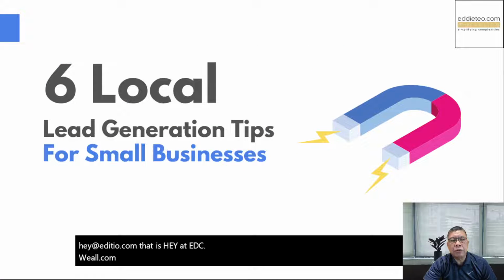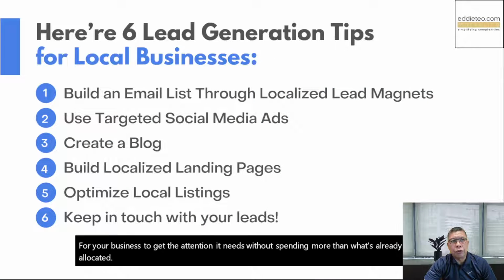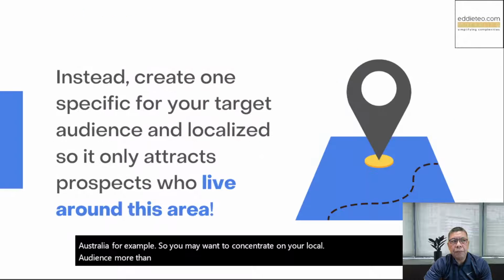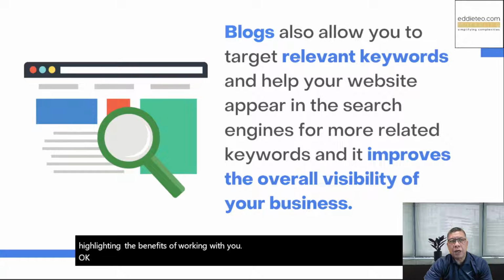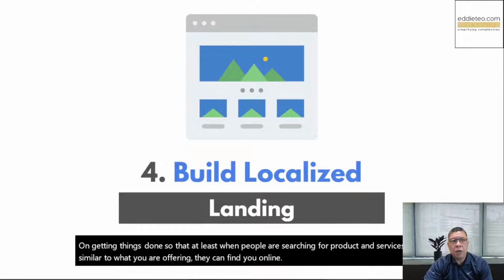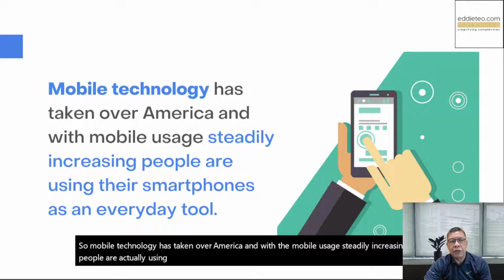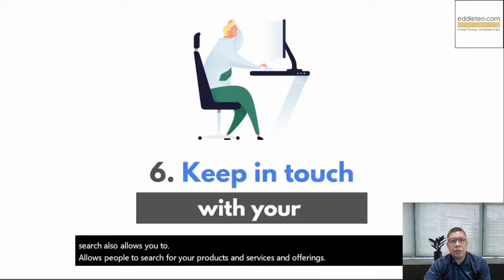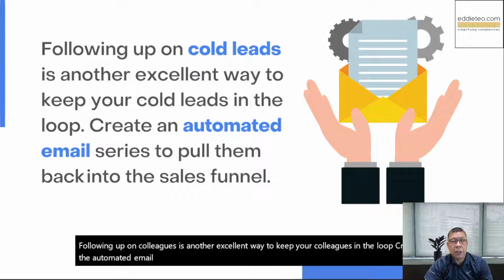6 Local Lead Generation Tips For Small Businesses - Eddie Teo Marketing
If you're looking to generate more leads for your small business, then you're in the right place. In this video, I'm going to show you 6 different ways that you can get local leads without spending a lot of money.

Hi there, my name is Eddie and I'm a small business owner just like you. In this video, I'm going to share with you some tips and tricks that I've learned over the years about generating more leads for my business. So whether you're just starting out or have been in business for a while, there's something for everyone here.

Bonus: If you are interested to find out how you can stop losing customers to your competitors and get more customers from Google by outranking them, visit this URL 👉🏼 👈🏼 to get the free training on getting yourself listed on Google Local 3 Pack Listing.